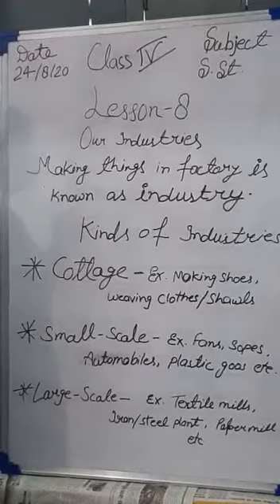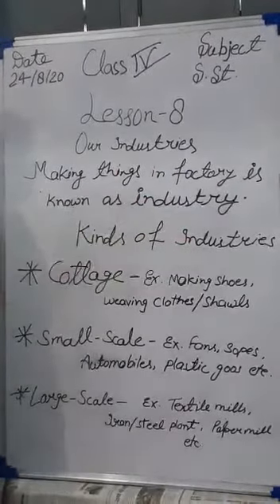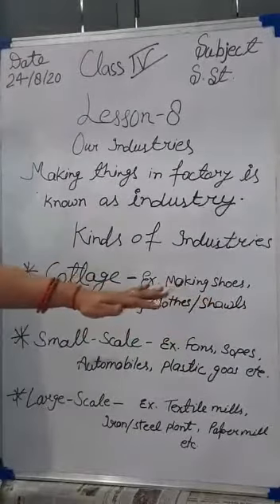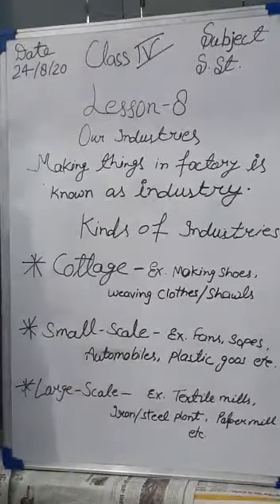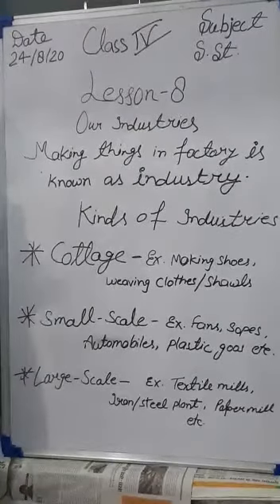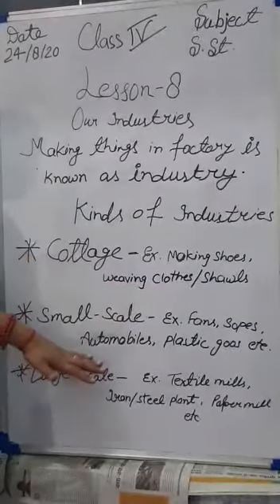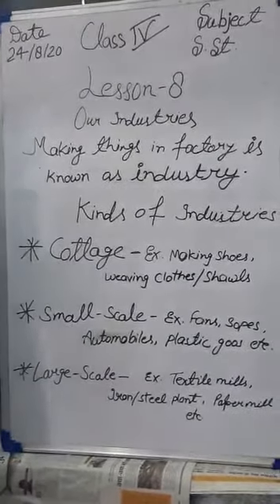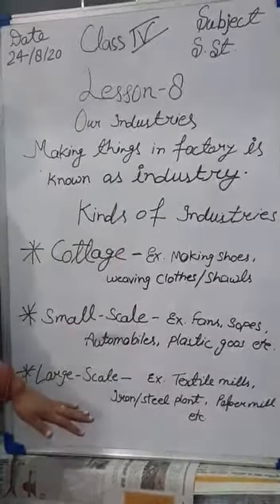DMS Class IV, Social Studies, Lesson 8, Our Industries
Video from Divine Mercy School Orai